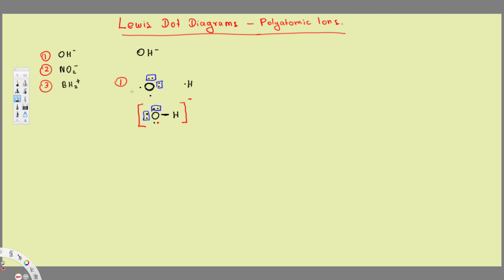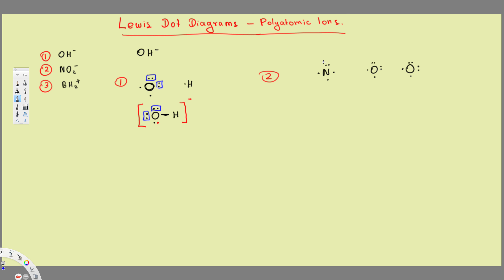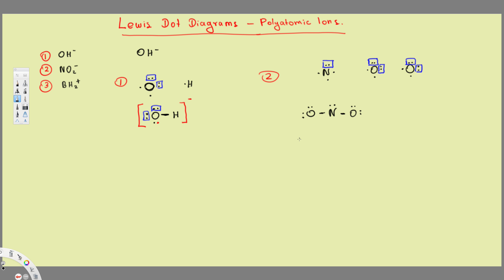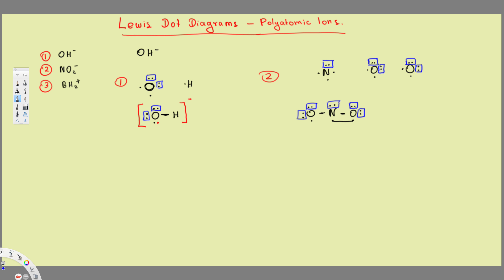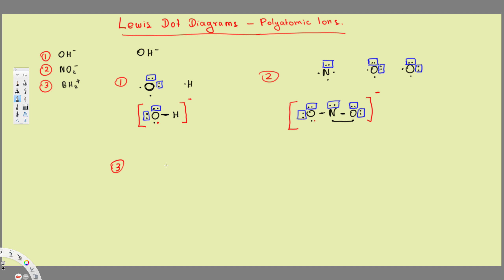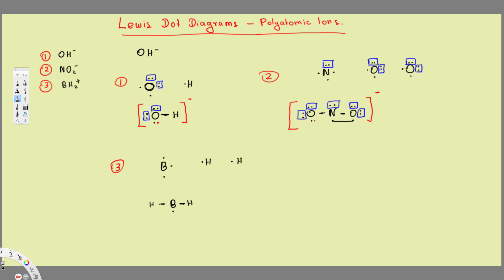Lewis Dot Diagrams - Polyatomic Ions - 2 - Topics in General Chemistry